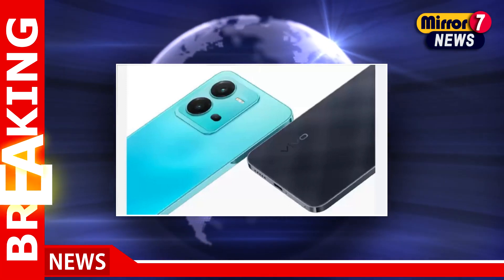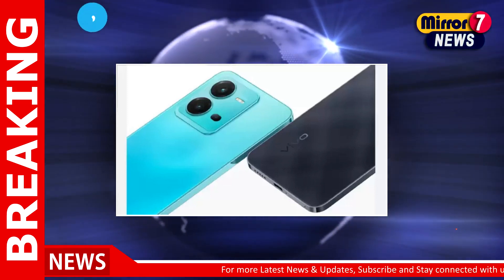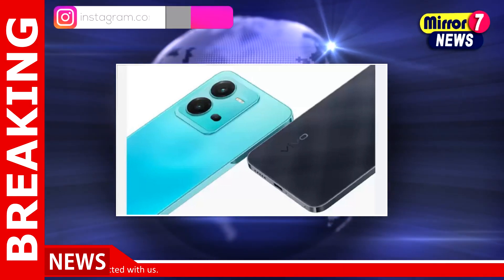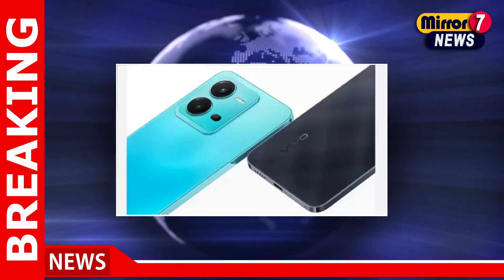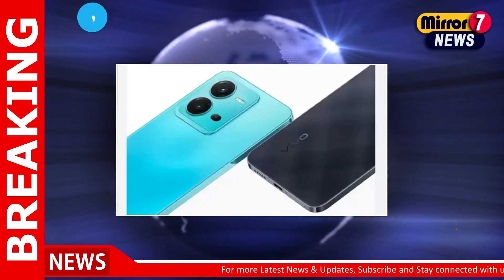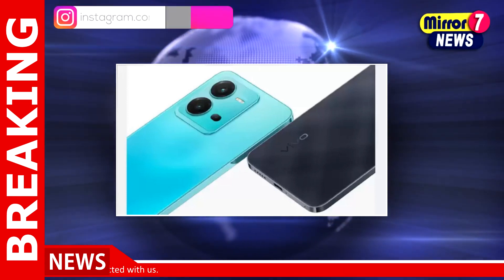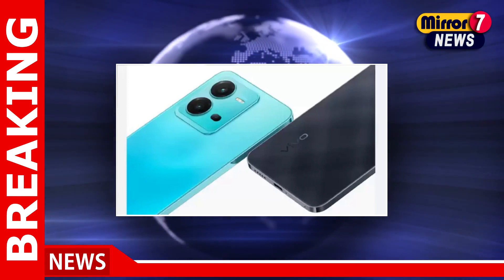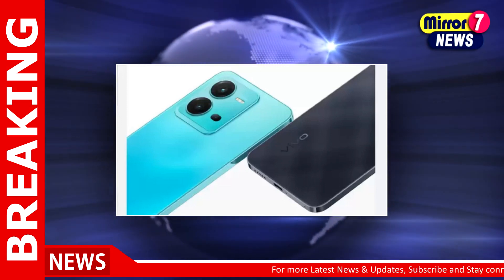Flipkart Year End sale: Offers on smartphones under ₹30,000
0:10 Flipkart Year End sale: Offers on smartphones under  ₹30,000

Tech
Tech News
Technology
Technology News
Tech Channels
Mobiles
Laptops
Gadgets
Gaming
Technology
CryptoCurrency
Computers
PC
Android
Phones
Features
Specifications
Mobiles News
Laptops News
Gadgets News
Gaming News
Technology News
CryptoCurrency News
Computers News
PC News
Android News
Phones News